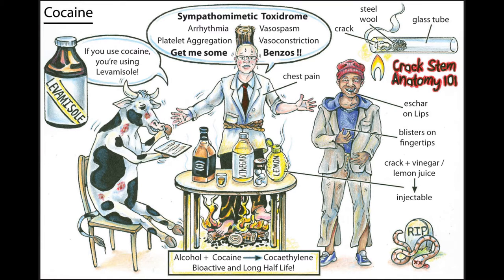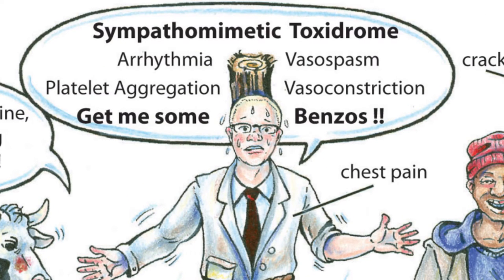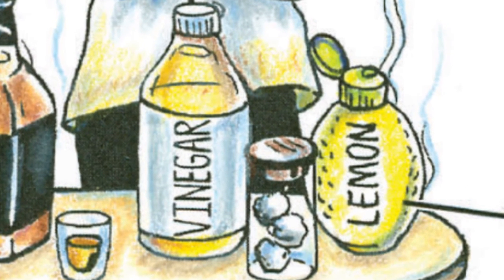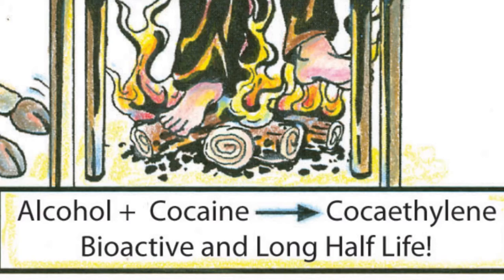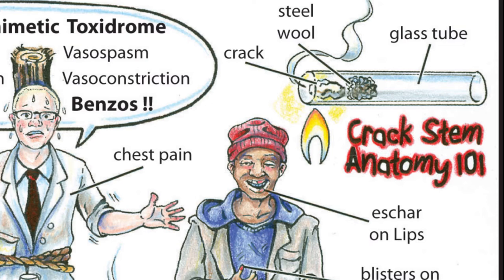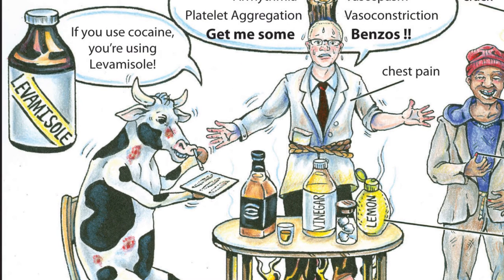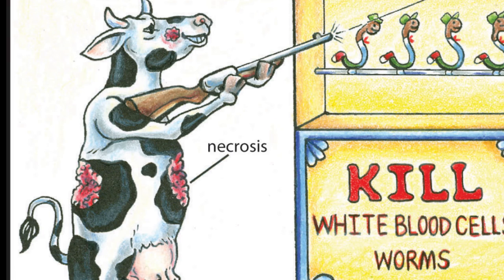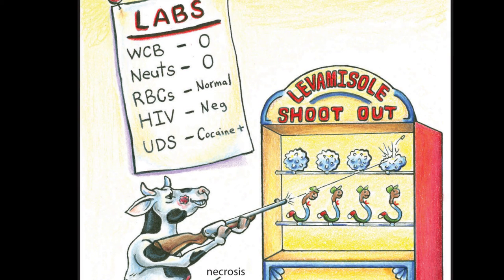Cocaine and Levamisole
A quick summary of cocaine toxicity including the effects of levamisole as a cutting agent.